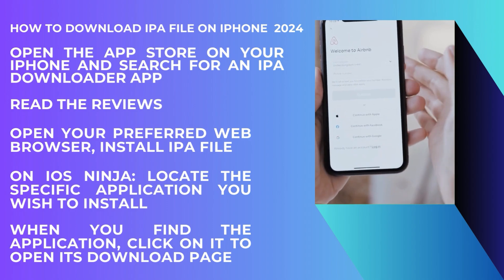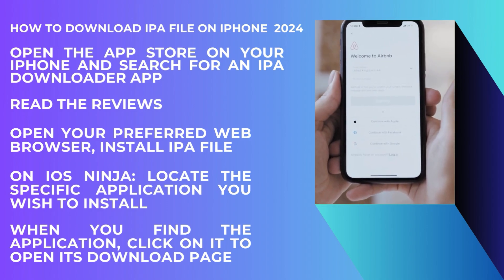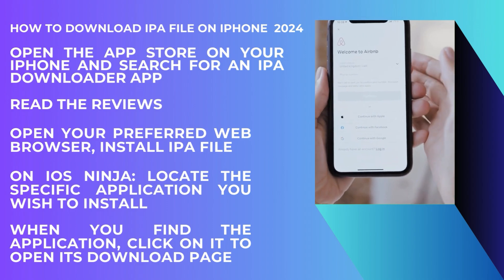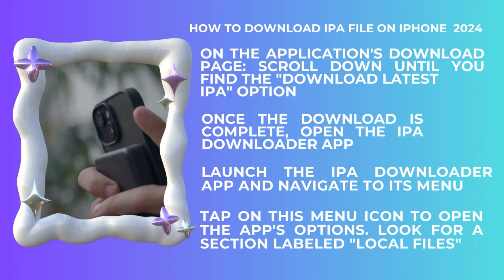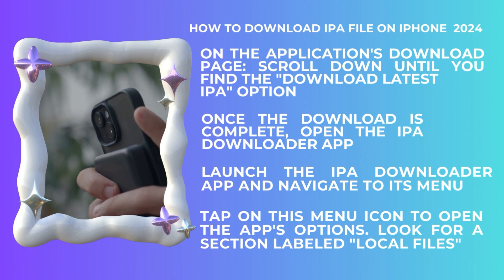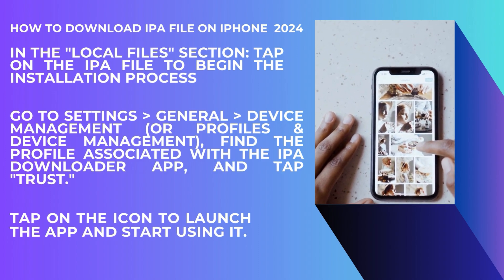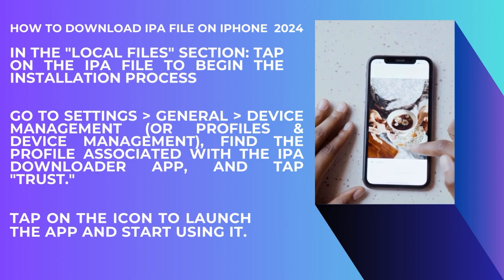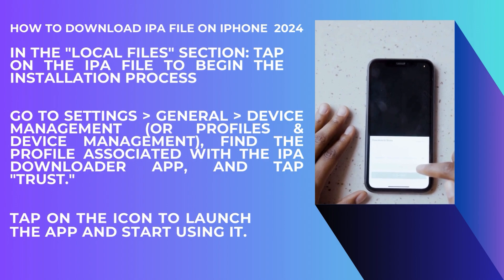How To Download IPA File on iPhone 2024